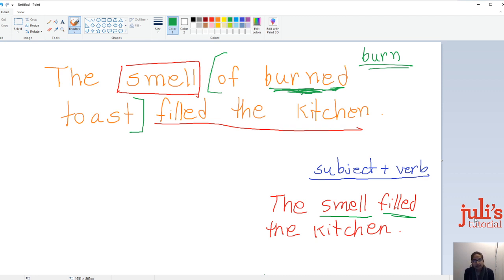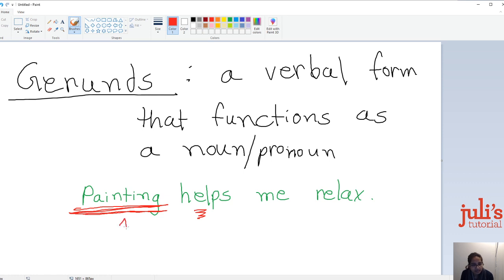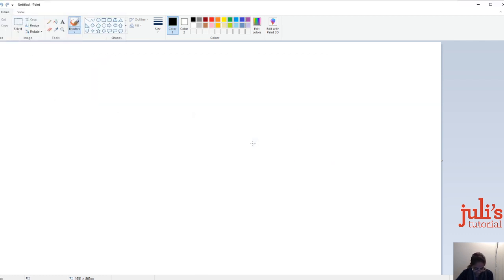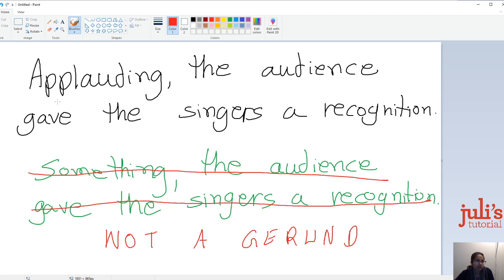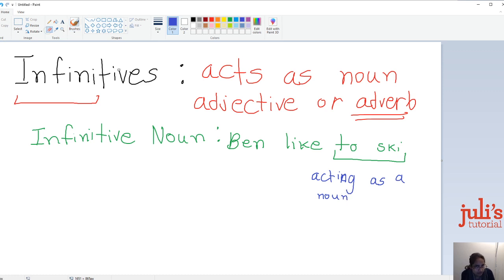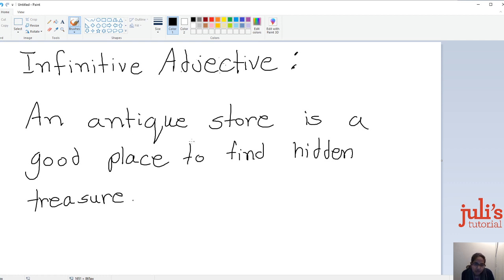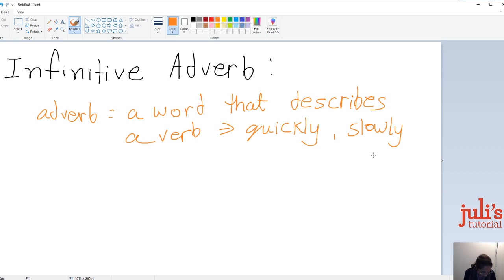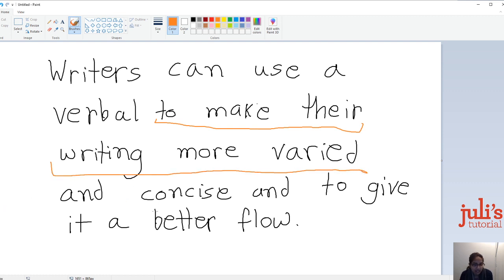Juli's Tutorial LIVE CLASS (7th/8th) 04/07/2020